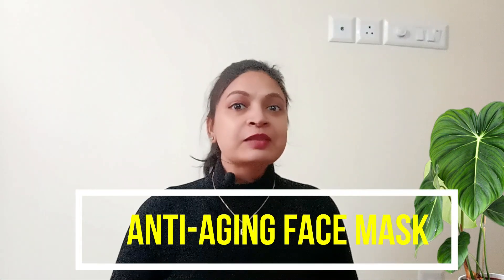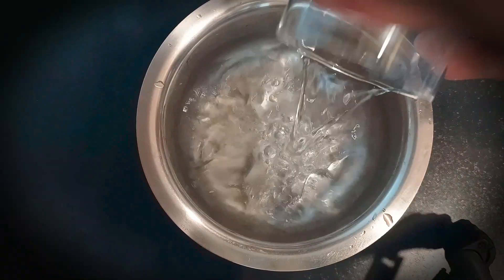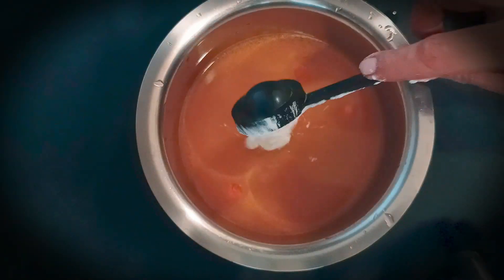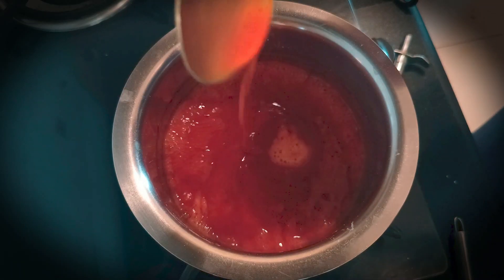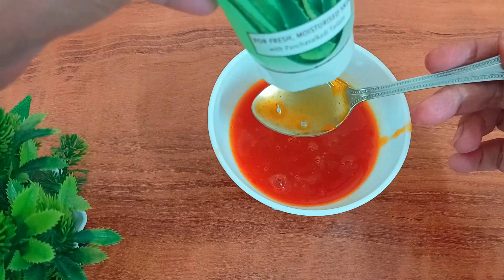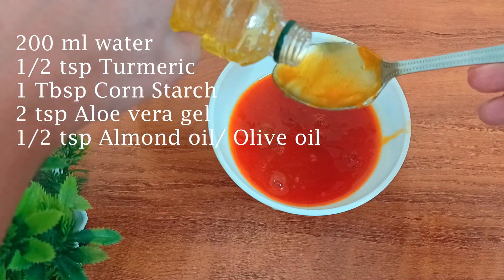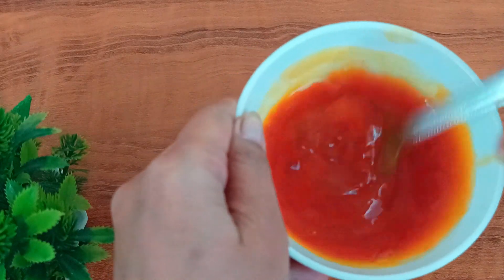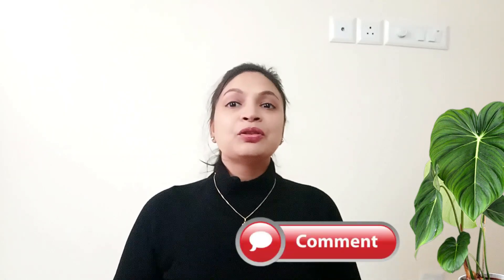झुर्रियों का इलाज| Collagen Mask to eliminate Wrinkles! Look 10 Years Younger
झुर्रियों का इलाज| The Best Collagen mask to Eliminate All Wrinkles On Your Face! Look 10 Years Younger! Firmer skin
Today's video is about firmer and whiter skin. As you age, look 18 years younger with the help of  Suitable for every skin type! No matter how old you are. Removes wrinkles and tightens the skin from the first application! Better than botox.  ANTI-AGING AND LIFT FIRMING TO LOOK YEARS YOUNGER. Anti-aging, skin tightening, and anti-aging mask. treatment of wrinkles, treatment of fine lines, sagging skin, and loose skin. Transform your skin to look younger!

Ingredients:
1 teaspoon turmeric
1 tablespoon cornstarch
200ml of water
2 teaspoon aloe vera gel
1/2 tsp Almond oil/ Olive oil
Beauty & skin care tips can be done at home with ingredients easily available at your home. Your skin will glow with consistent use. Skincare & hair care made easy with style tips by RB. Do try this skin care tip, and you will be amazed by the results.

P.S.- Don't try if you are allergic to any of the content shown.

Happy trying these beauty tips!☺️